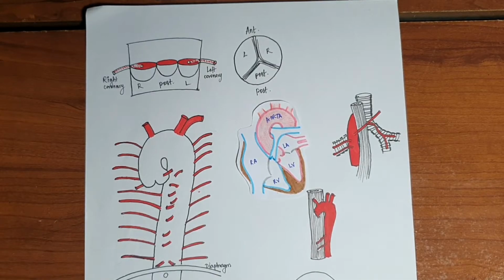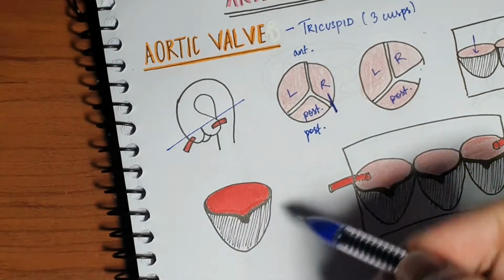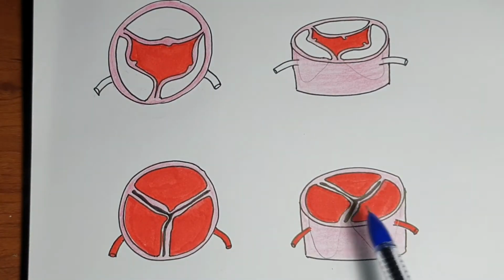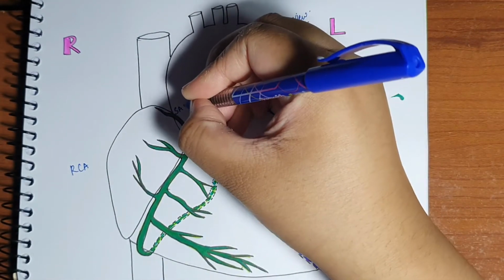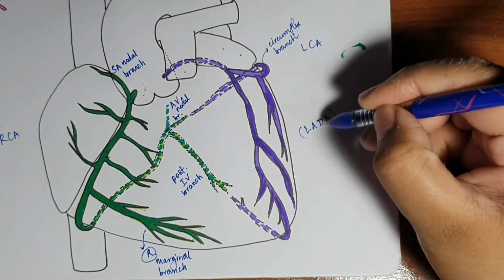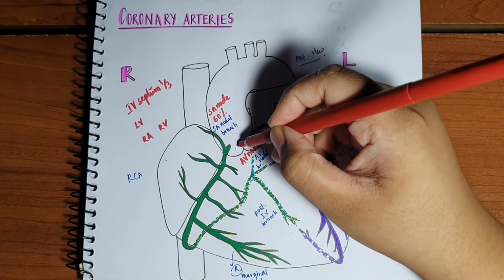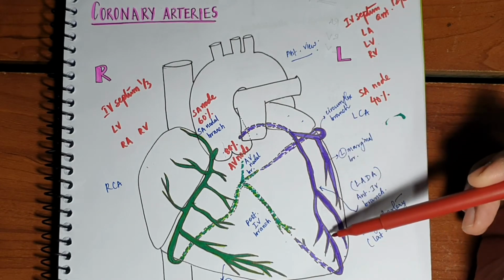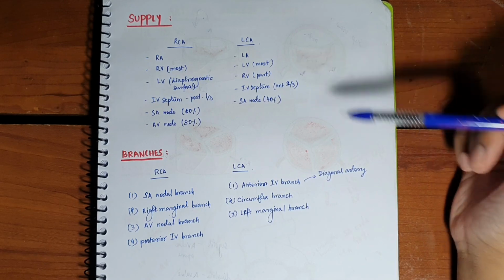Arterial supply of the heart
Welcome to the second video of the series on the arterial system of the body. In this video, I have discussed the aortic valve and how the coronary arteries arise from the aortic sinuses and go on to supply the heart.

Timestamps

00:00 Introduction
01:15 Aortic valve
08:22 Right coronary artery and its branches
11:02 Left coronary artery and its branches
14:25 Parts supplied by the coronary arteries
18:06 Dominance
20:11 Aberrations
21:20 Summary- Branches and supply

Welcome to Curiosity. This is your go-to channel for educational videos on medical topics. Curiosity aims not only at simplifying these topics, but also at providing a different perspective, enabling you to understand better.

Help improve Curiosity with your valuable feedback.